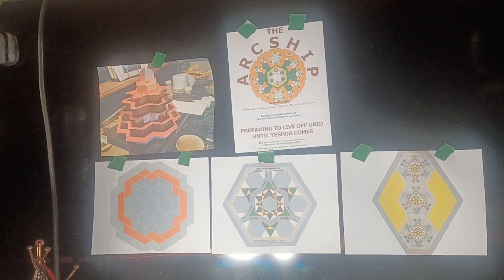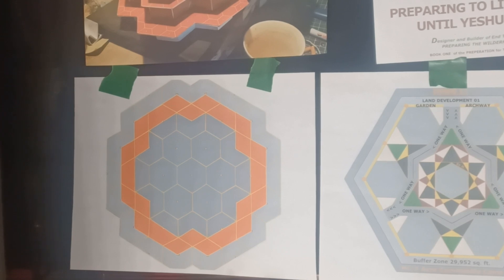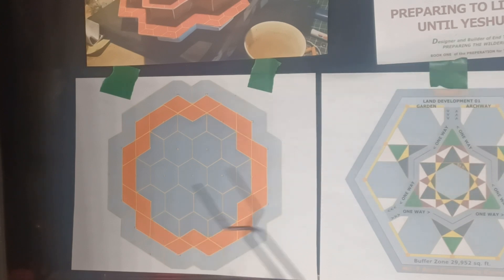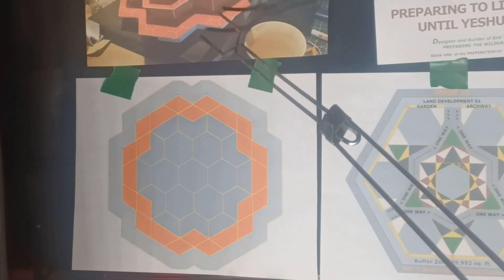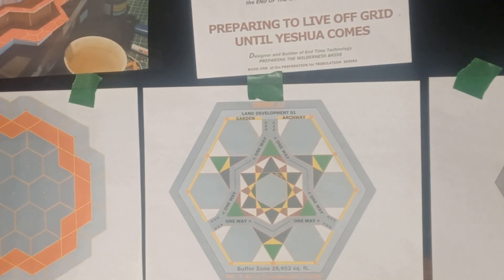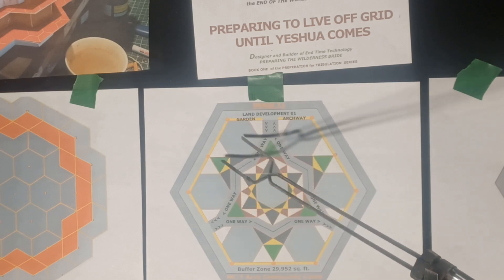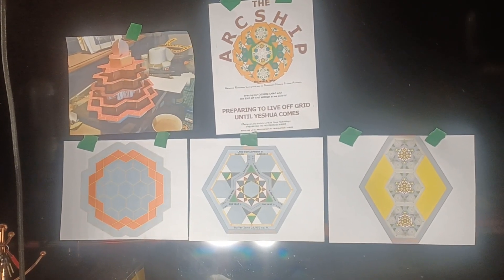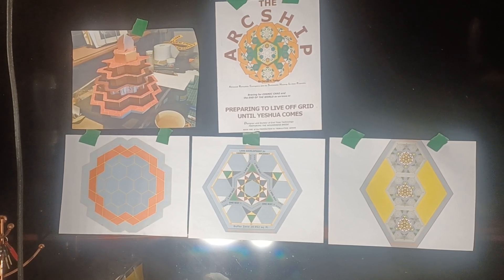Debut of the GOSHEN & ARCSHIP model designs for the Preservation of the Bride through Tribulation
This is just a rough draft of the work so far that I was able to print it out for you to see.  Next week, Lord willing will be to complete isometric-geometric-geometric design concepts for early release.
      The full version instructions will be given as how to draw out the refuge concept on paper. From there to train crews to actually lay out the land survey work.